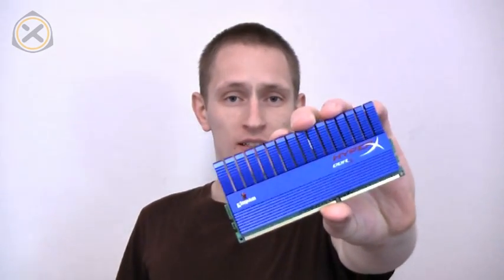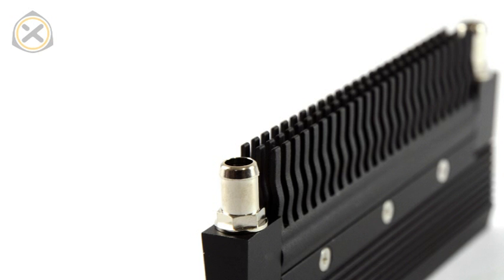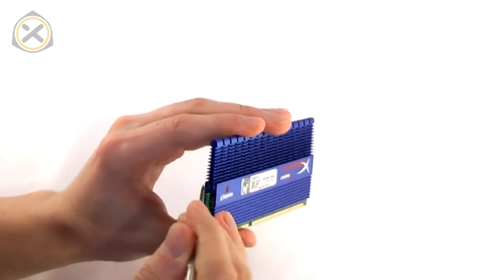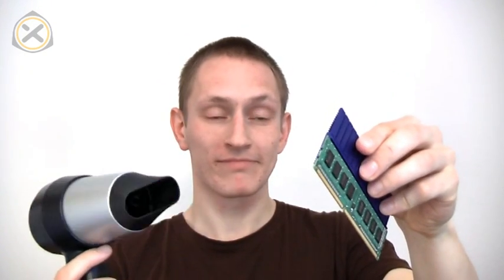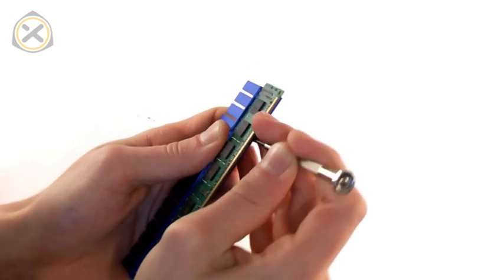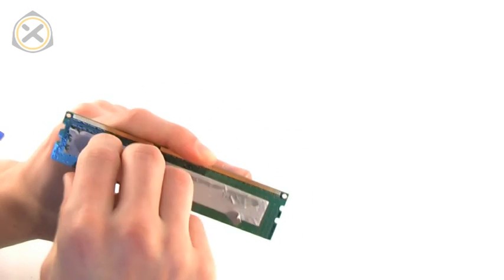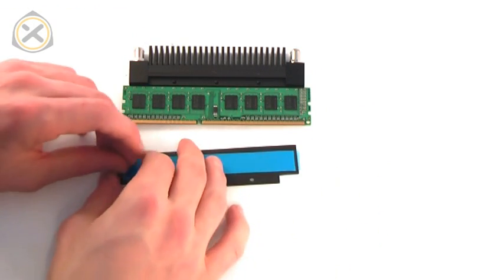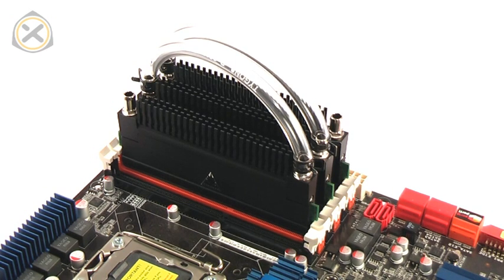EN - How to Remove a RAM Heatspreader (and replace it with Watercooling Module)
In this video, I use a Kingston Technology HyperX DDR3 memory kit and the new Phobya U-Cool hybrid water-/air-coolers to demonstrate how to remove a RAM heatsink.

Some memory heatspreaders can be very easy to remove (particularly double-sided RAM with screwed-on heatsinks). Other cases are more difficult and I demonstrate the installation with one of the more difficult cases. The HyperX modules I use are single-sided and the heatsink is attatched with a very strong adhesive.
In the video, you will see how you can safely remove the heatsink, even if it's one of the more difficult ones.
Of course, as always, such a mod is risky and you lose your warranty when removing the original air-coolers. So, proceed at your own risk.